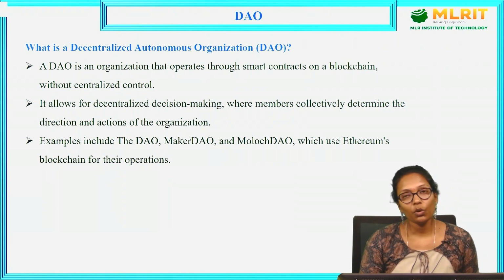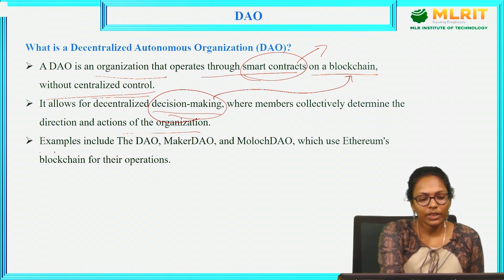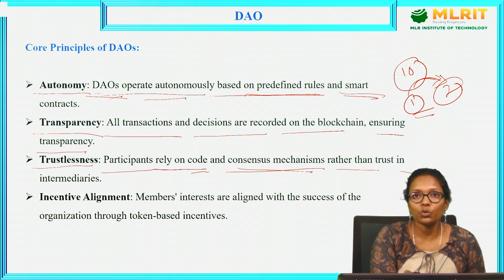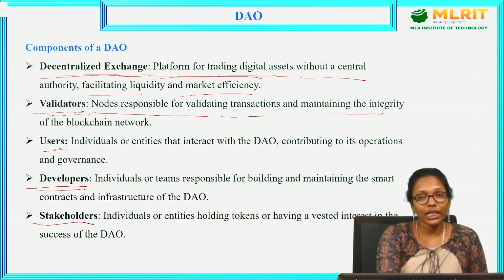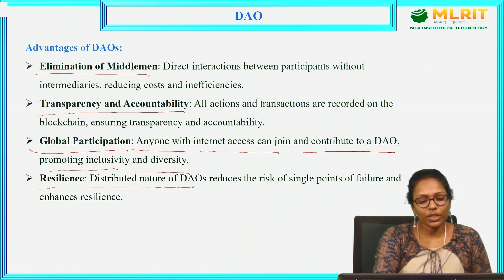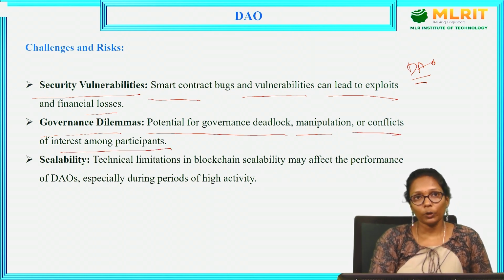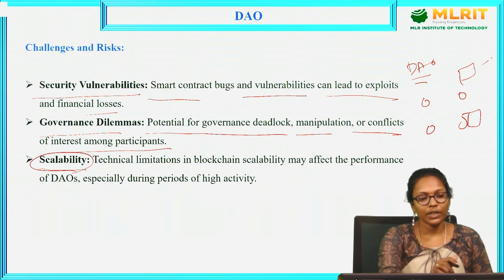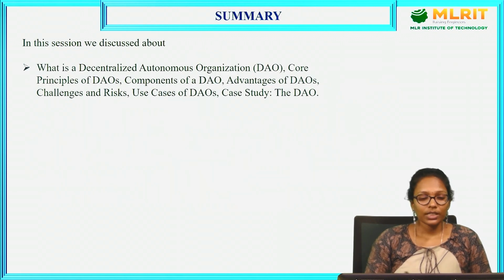LEC18 | Blockchain | Decentralized Autonomous Organization by Mrs. G. Sowmya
Hyderabad.